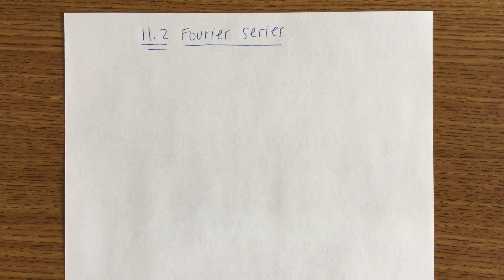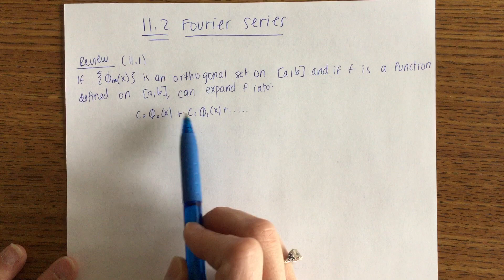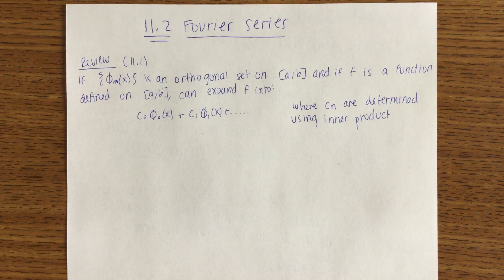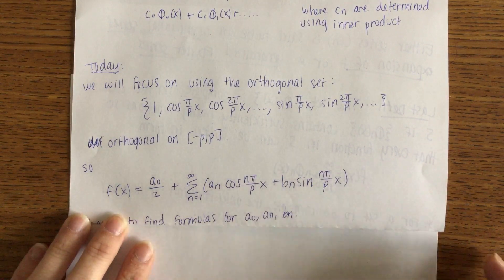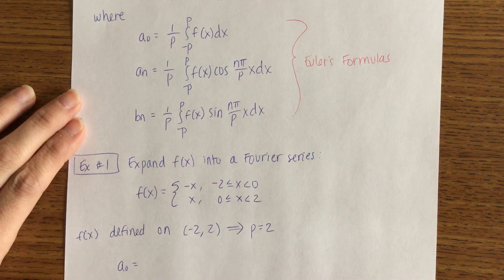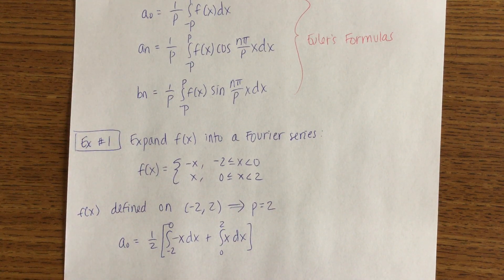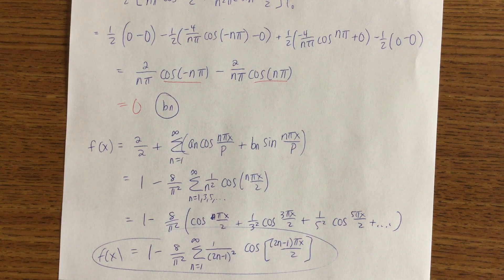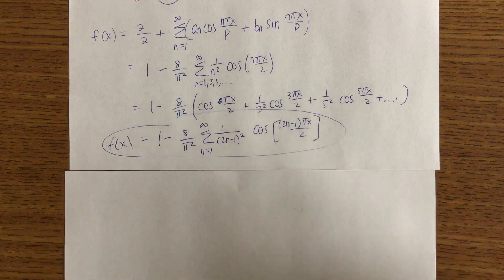11.2: Fourier Series